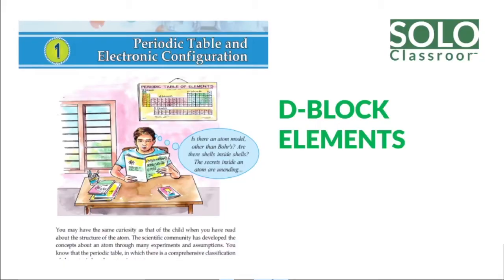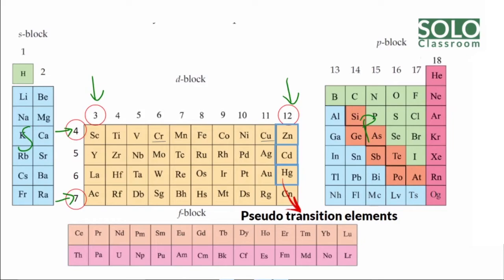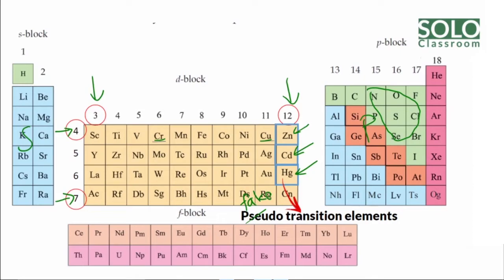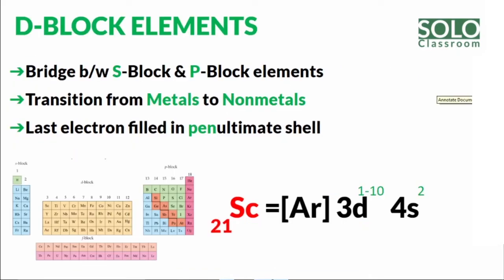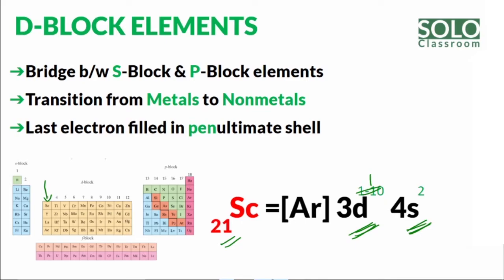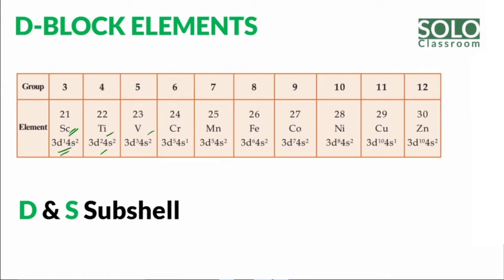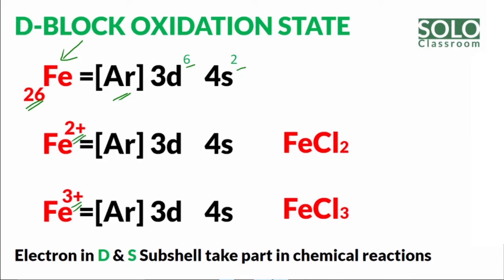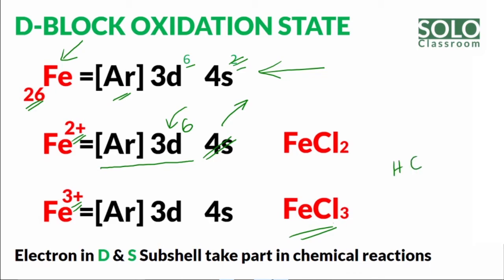D-Block elements | Explains in മലയാളം | SoloClassroom